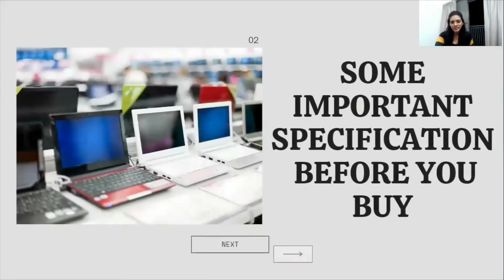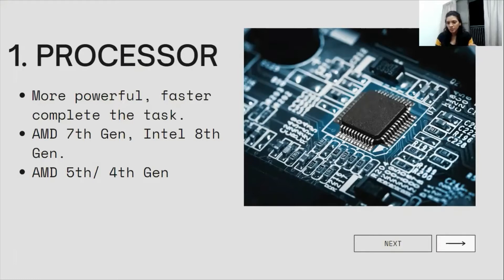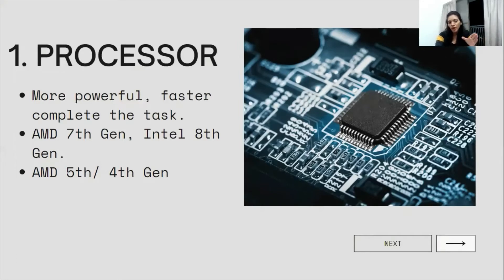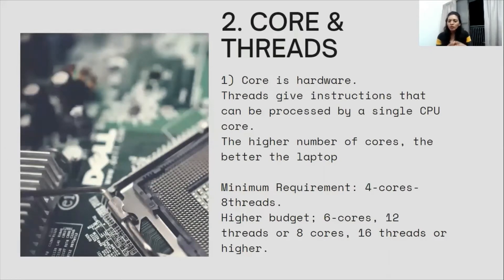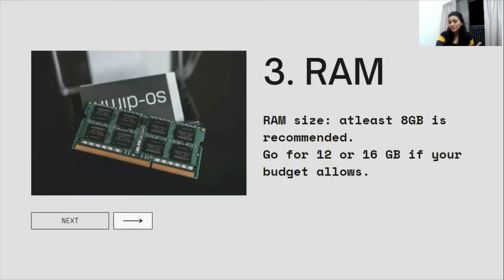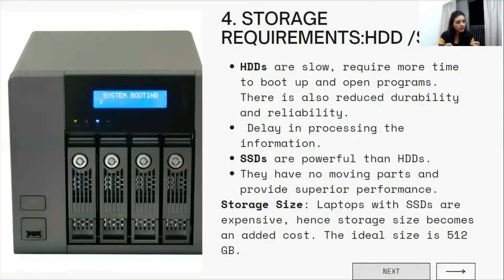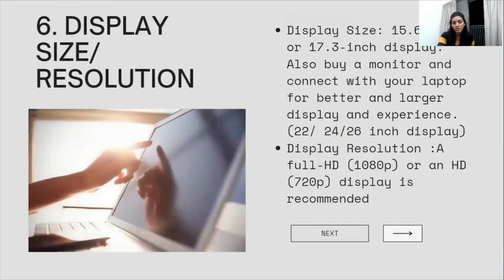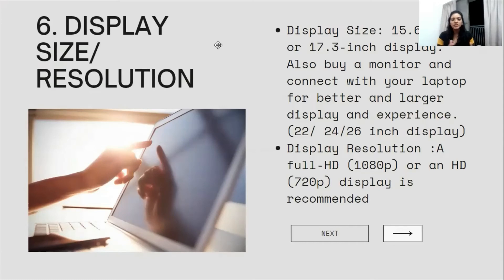Best Laptop for Data Science | Laptops for Data Science and Data Analysis | Machine Mantra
Best laptops for data science, few important specifications for the laptop.
 This tutorial will help you to select the laptop for Data Science. What is the laptop configuration required for data science, machine learning, and deep learning projects are discussed in this video.

Budget Laptops for Data Science:
💁‍♀️📚Learn at your own pace do enroll on Udemy:
Course Links:
Links for Courses: